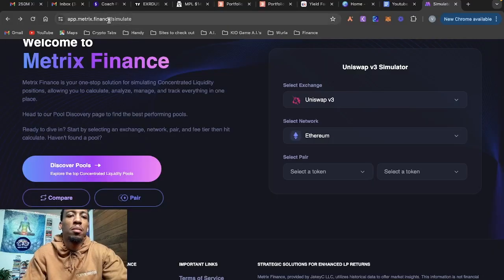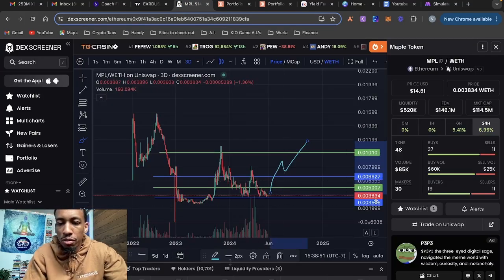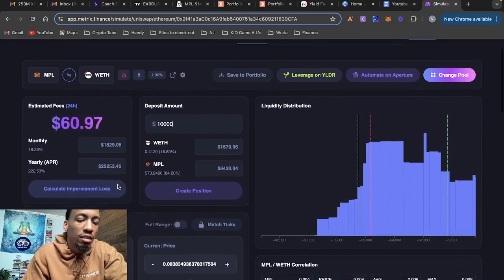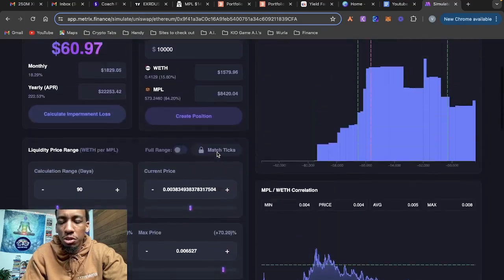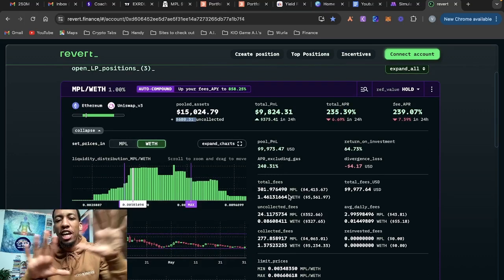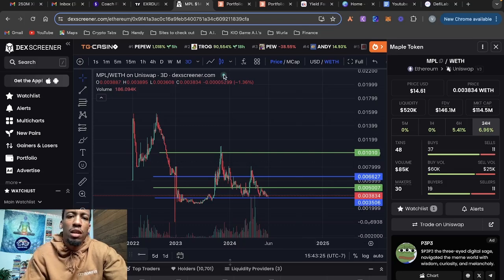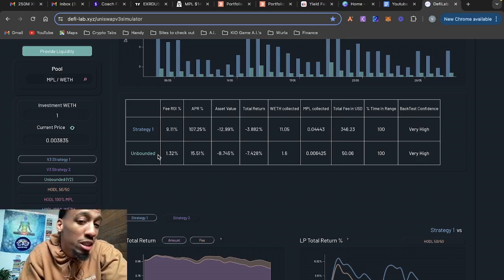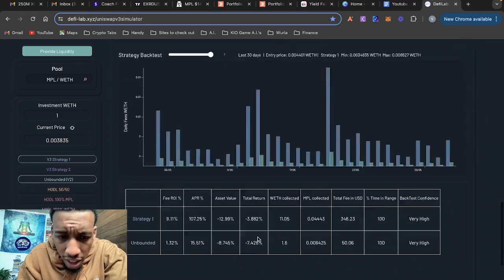Backtesting Liquidity Pools: Why, How, When & Where to Backtest Your Yield Farms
In this video Crypto Noah, CEO @KnowitOwlz showed his process and methodology behind backtesting his liquidity pools.